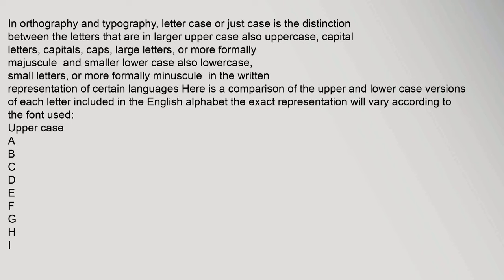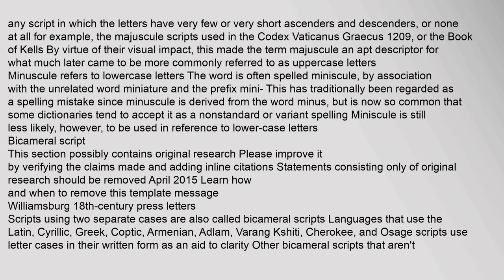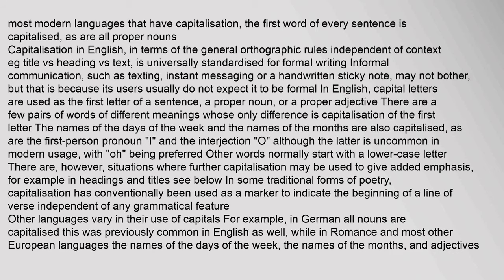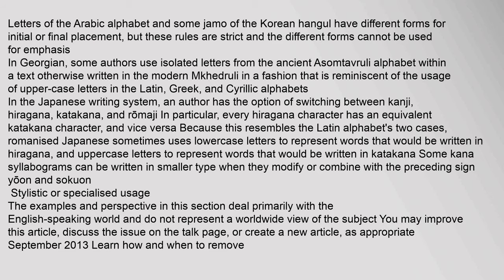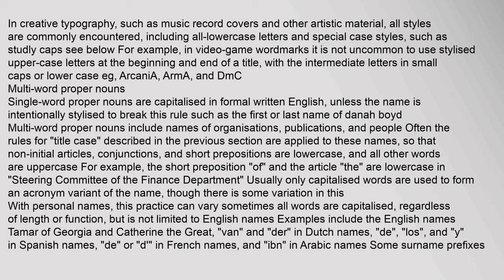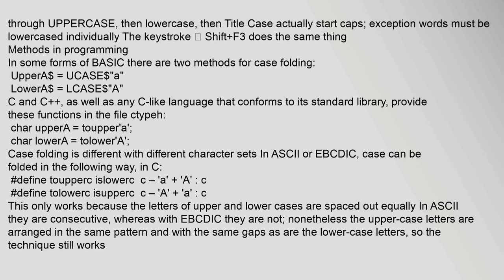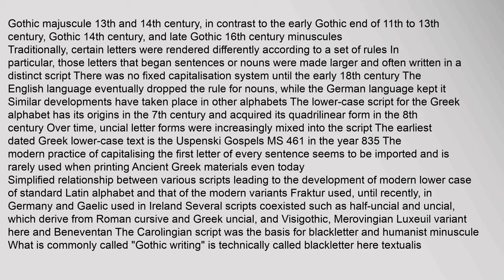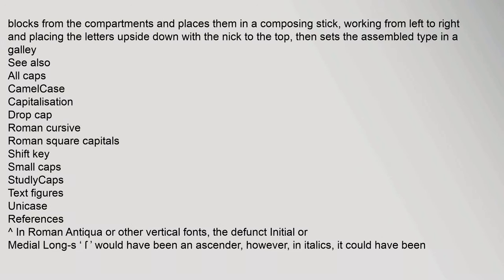Letter case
In orthography and typography, letter case or just case is the distinction between the letters that are in larger upper case also uppercase, capital letters, capitals, caps, large letters, or more formally majuscule see Terminology and smaller lower case also lowercase, small letters, or more formally minuscule see Terminology in the written representation of certain languages Here is a comparison of the upper and lower case versions of each letter included in the English alphabet the exact representation will vary according to the font used:
Upper case
A
B
C
D
E
F
G
H
I
J
K
L
M
N
O
P
Q
R
S
T
U
V
W
X
Y
Z
Lower case
a
b
c
d
e
f
g
h
i
j
k
l
m
n
o
p
q
r
s
t
u
v
w
x
y
z
Typographically, the basic difference between the majuscules and minuscules is not that the majuscules are big and minuscules small, but that the majuscules generally have the same height The height of the minuscules varies, as some of them have parts higher or lower than the average, ie ascenders and descenders In Times New Roman, for instance, b, d, f, h, k, l, t 1 are the letters with ascenders, and g, j, pletter case, letter case differentiation, letter case converter, letter case sensitive, letter case vs. sentence case, letter case individual mail Letter case